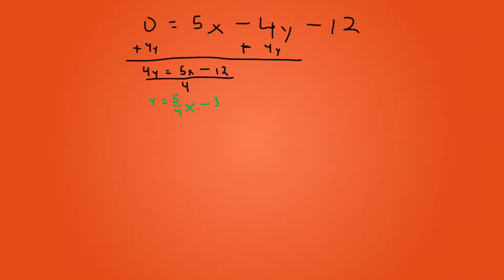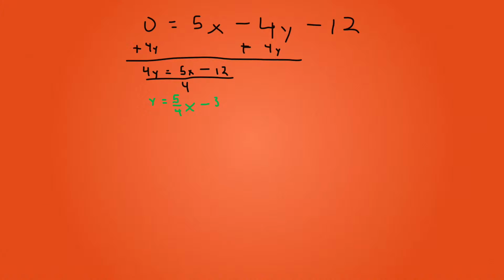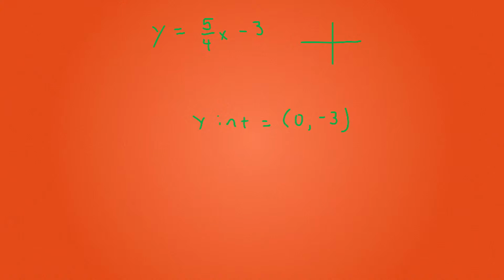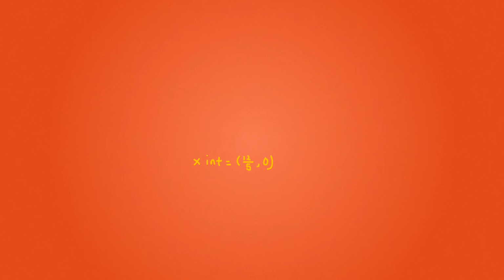Finding the X and Y Intercepts